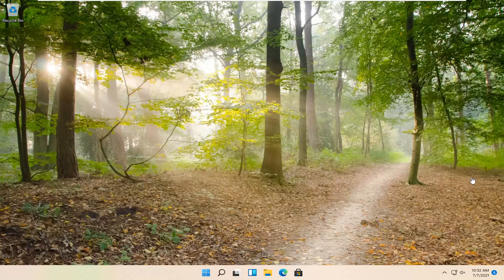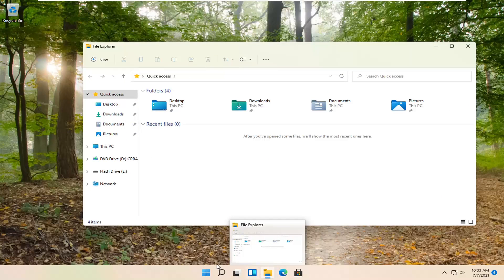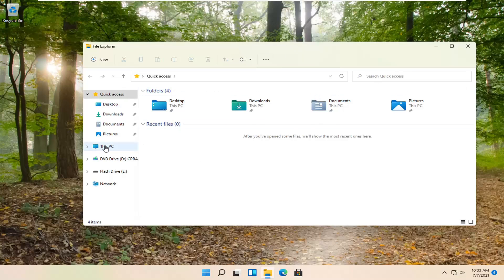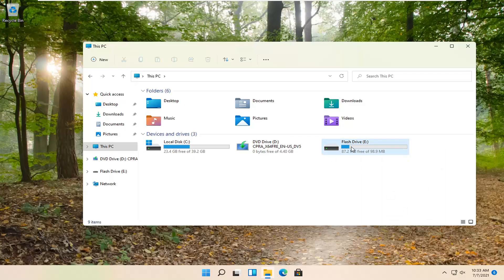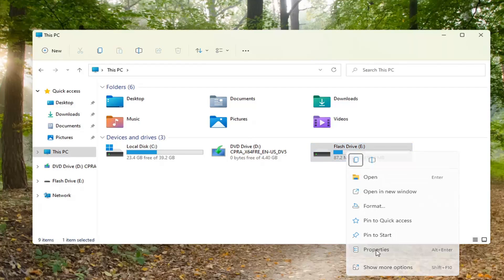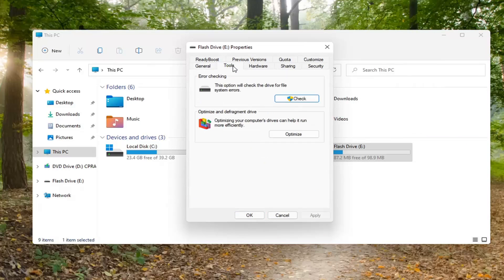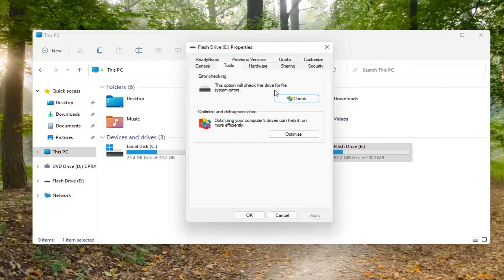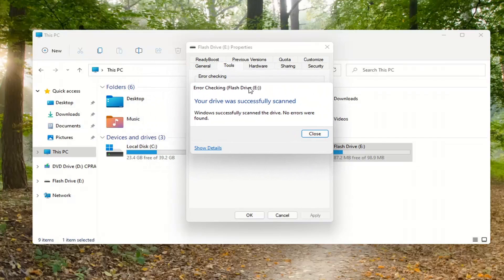Easily Fix/Repair USB Flash Drive Scan and Fix Error In Windows 11 [Tutorial]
The most popular reason is the disconnection of the device from the computer without using the "Safely remove hardware" option. Unsafe removal can cause different errors on the external devices. The case described here is not so bad because you still can access the data. However, but there are some cases of so called RAW filesystem (link) when the operating system offers the only option - to format the drive. If you agree to format the device, the data stored on it will be lost.

One more reason of such an error is power cuts and surges. It may happen that the operating system is performing some background processes on the device, and at that time a power failure occurs, resulting in a file system failure.

Windows is full of cryptic error messages, but few are more annoying than seeing a warning every time you plug in a USB drive. You know the one I’m talking about: “There’s a problem with this drive. Scan the drive now and fix it.”